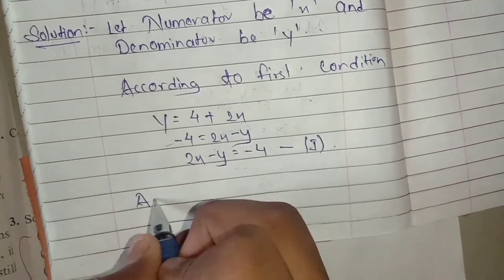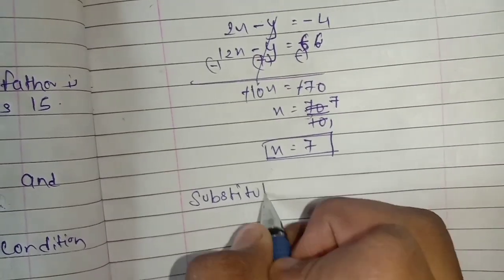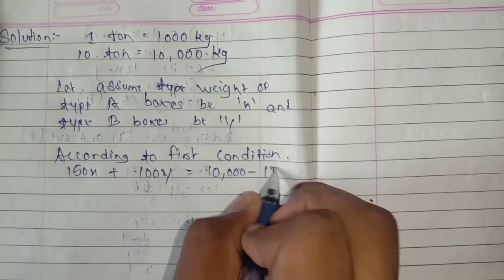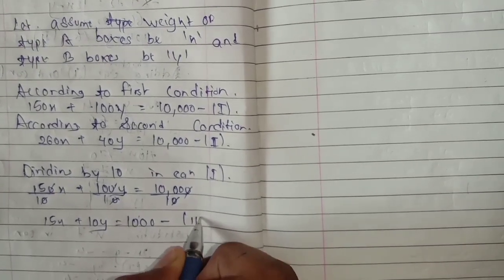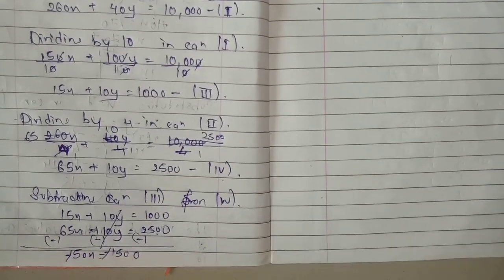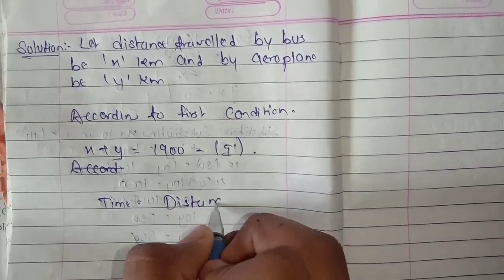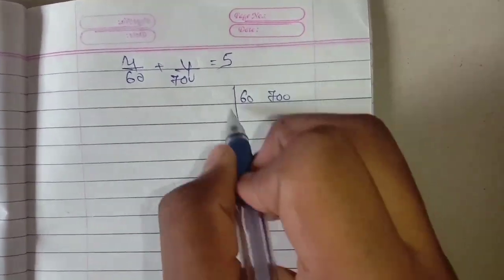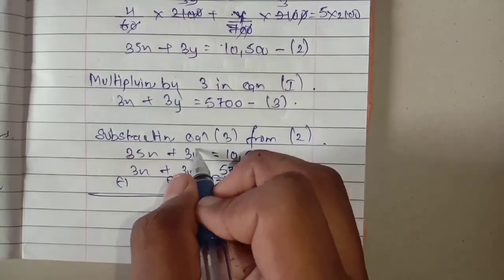10th Math Practice Set 1.5 Q.No.4,5&6 | Linear Equations in Two Variables | SSC Class 10 Maths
10th Math Practice Set 1.5 Q.No.4,5&6 | Linear Equations in Two Variables | SSC Class 10 Math

In this video, you will get information about class 10th math part (1),, chapter- Linear Equations in Two Variables , Practice Set 1.5 Q. No. 4,5&6. I hope it will be helpful to you during study time.Explained fully in detail.

 1 Linear equations in two variables | Practice set 1.5 ( Q.5 & Q.6 ) | Class 10 Algebra | Maths 1

1) What is equation
2) What is linear equation
3) What is linear equation in one variable
4) What is linear equation in two variables
5) System of Linear equation in two variables
6) Simultaneous Linear equations

10th Algebra Chapter 1 | Practice Set 1. 5 | Linear Equations in Two Variables |

In this video,  you will get information about class 10th math part (1),, chapter- Linear Equations in Two Variables , Practice Set 1.5,
 I hope it will be helpful to you during study time.

  Linear Equations in Two Variables Chapter 2 - X Algebra Maharashtra State Board Maths 1

This Video explains Algebra Practice Set 1.5 Class 10 of Linear Equations in Two Variables Chapter 1.

***OTHERS***
Finally ! Our New Sports Car. 🥹 | MR. INDIAN HACKER

Taking Delivery Of Our new Sports car For Titanium Army 🥹😘😘

Congratulations Titanium Army For Your New Sports Car. Aapke Sath Ke Bina Hm Ye Nhi Kar Pate🥹 Love you From my core of Heart ♥️

Thanks Fusion Cars & Team For The Amazing Hospitality And Warm Welcome.

Insta Or Twitter Pr Follow Kr Lo Ab. Sb Se Baate Hoti Hai Vha😍
Thank you Amit Bhai for letting me use your song 🫡♥️

Cricket Challenge - Team Mr. Indian Hacker Vs Crazy Xyz | Desi IPL
Who will win this cricket match amit bhai or dilraj ?